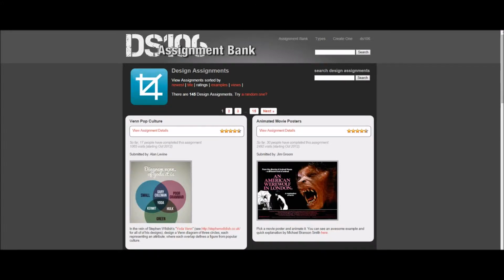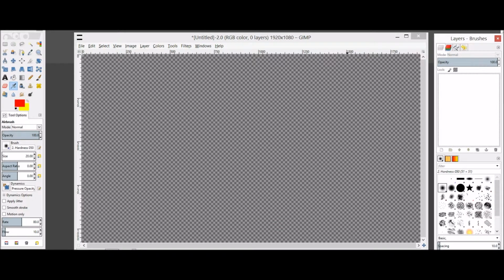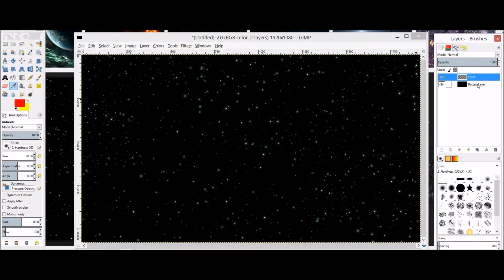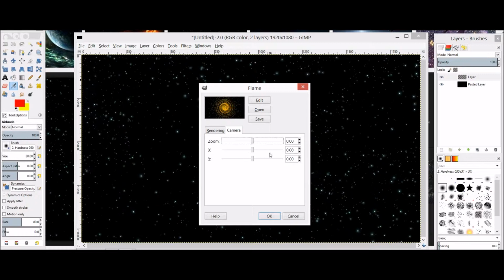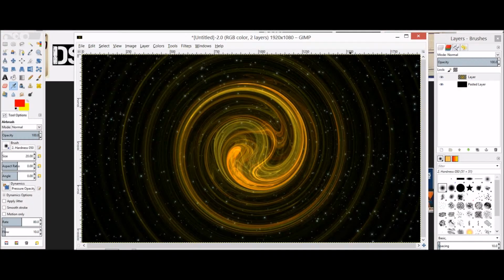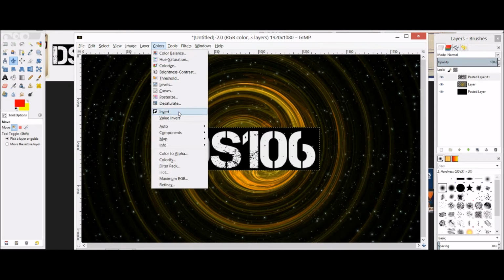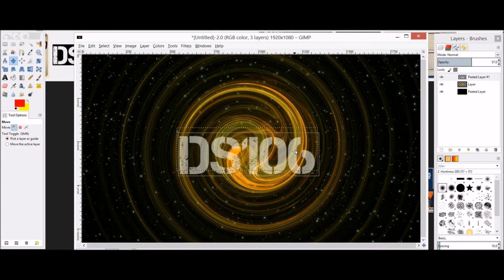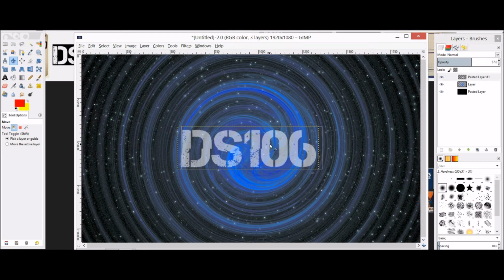Create Your Own DS106 Wallpaper! (DesignTutorials1491)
I explain how to create a basic wallpaper in GIMP